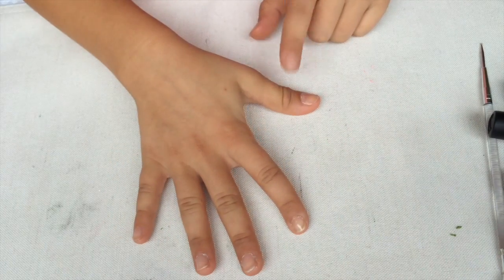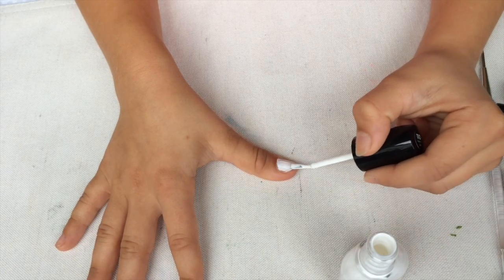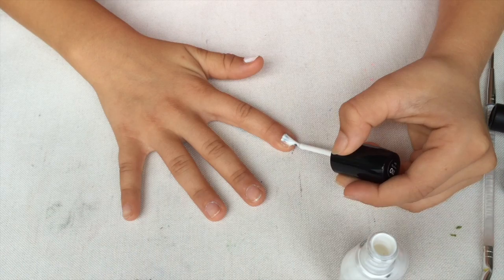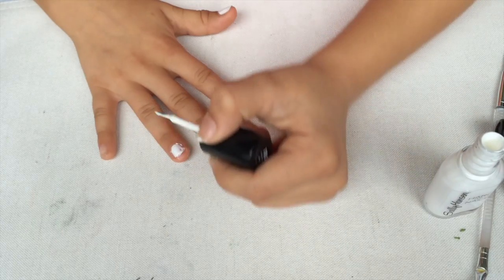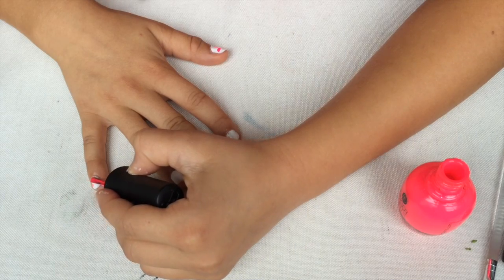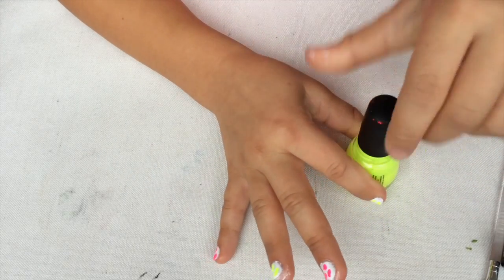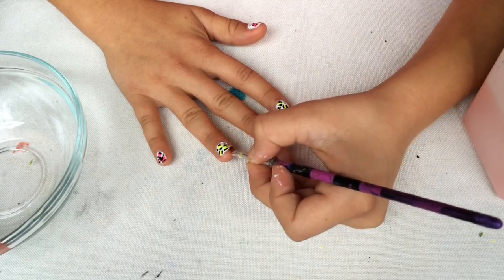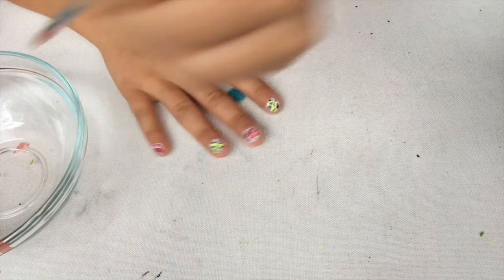Leopard/Cheetah Neon Print Nails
How to make leopard/cheetah print nails